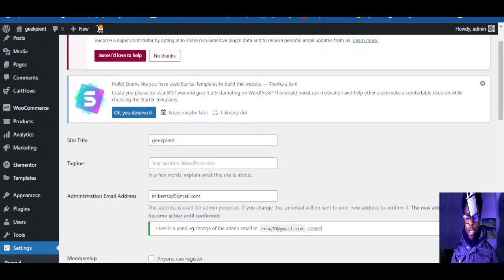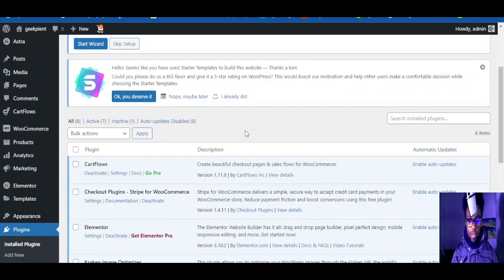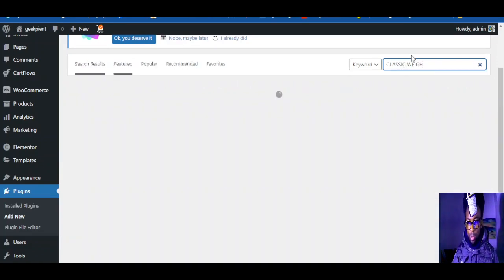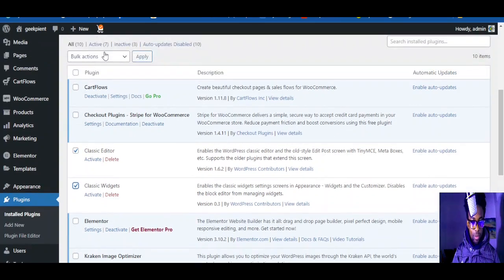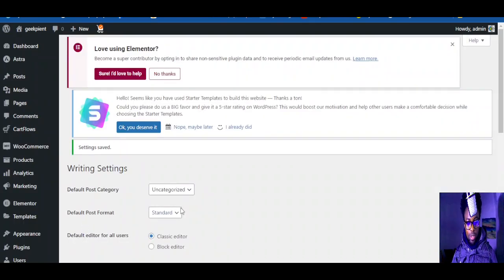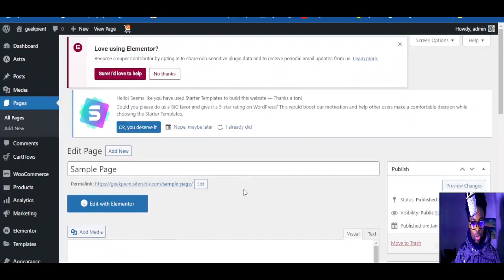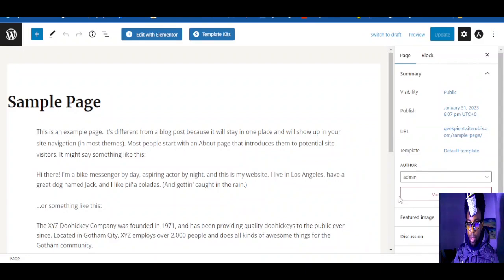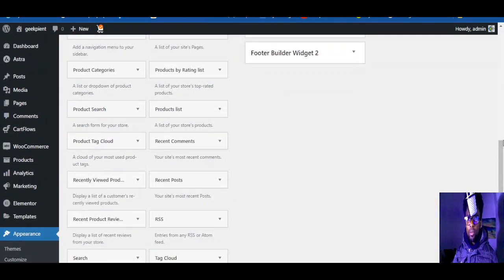How To Change Back To Classic From Block Editor On Your Website.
In this quick video tutorial I show How To Change Back To Classic From Block Editor On Your WordPress Website.